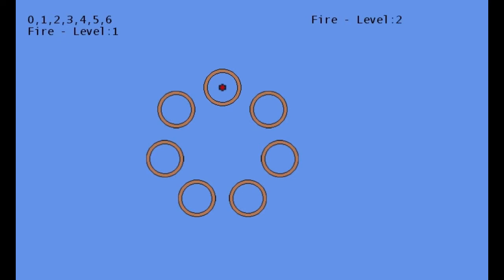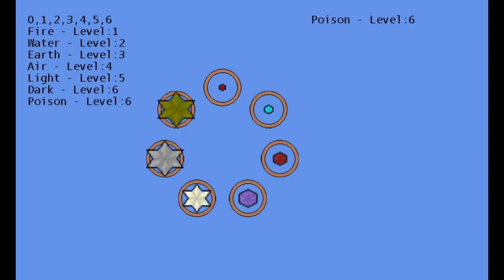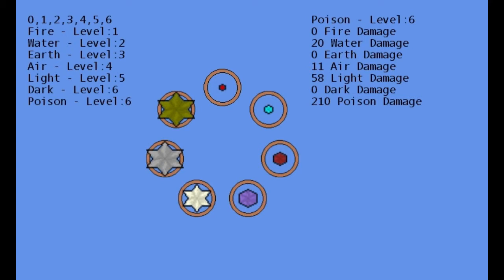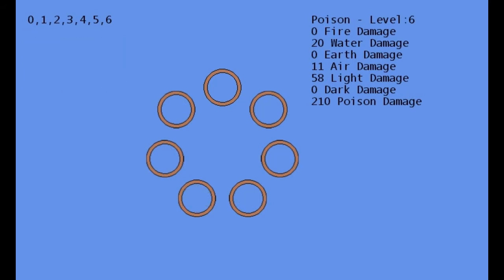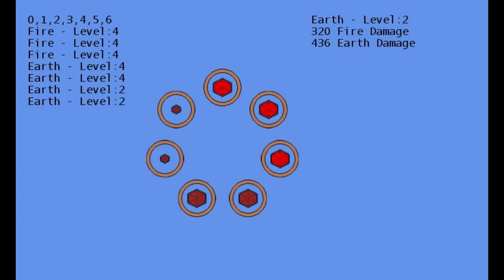TBS Magic [1] - Dev Diary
Having a lot of ideas about a new game and finally putting them done and into code.
For the past few months, I have started to develop the Map and Skill system I would like for my game.